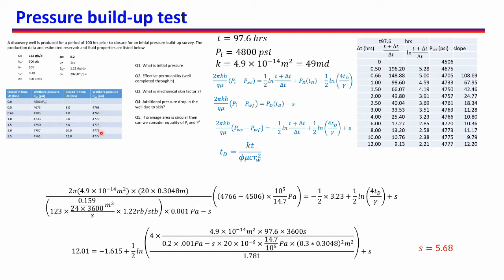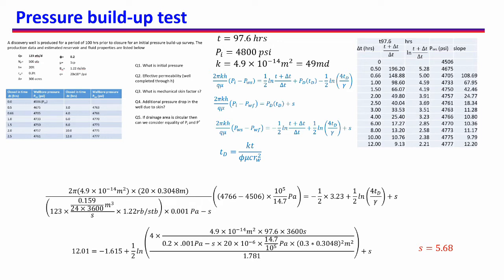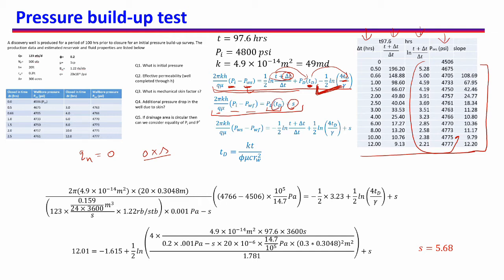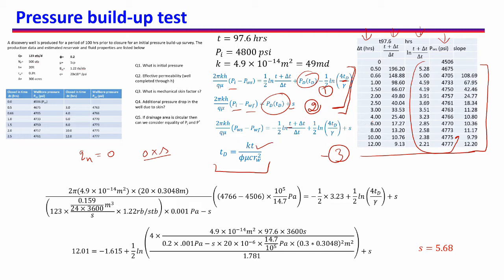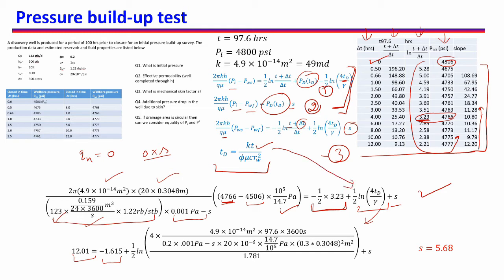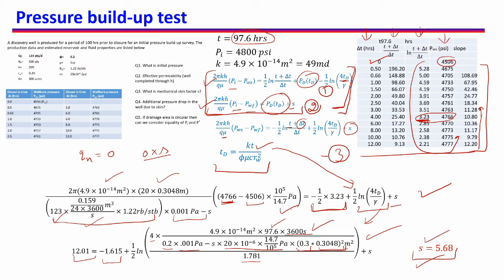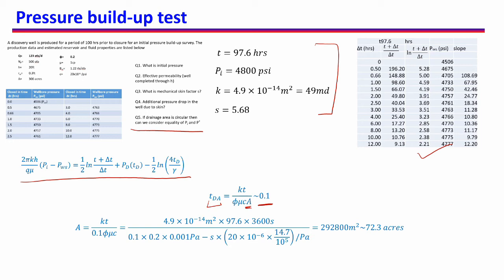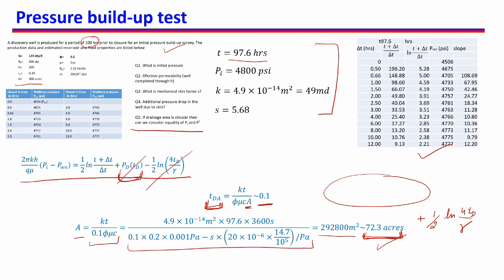34. Pressure build-test - find skin factor and initial reservoir pressure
In this video we will talk about an example of build up test and what we can find out about our oil reservoir using build-up test. I will also introduce some techniques using the example used here.